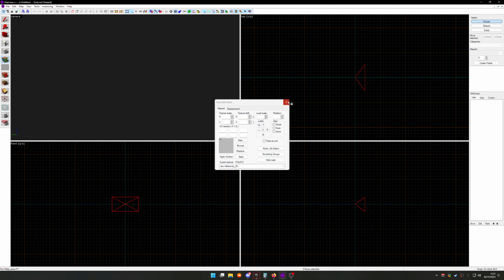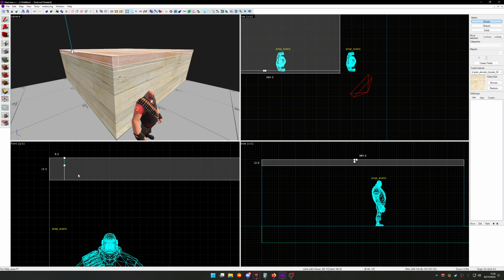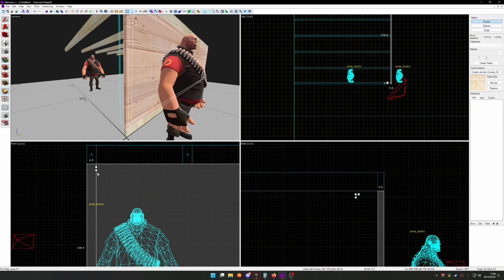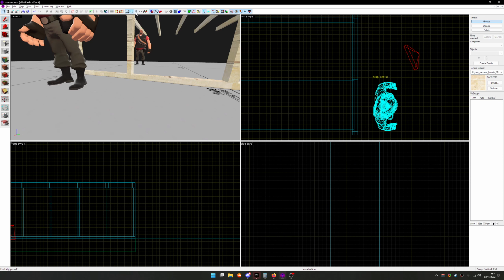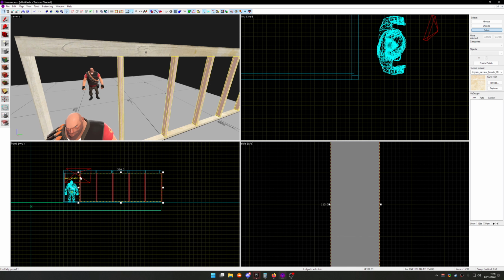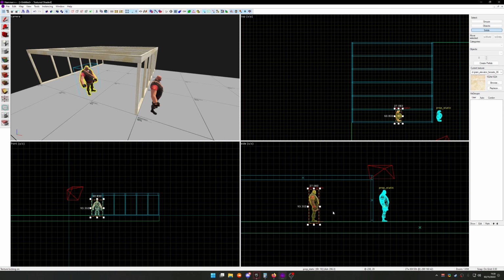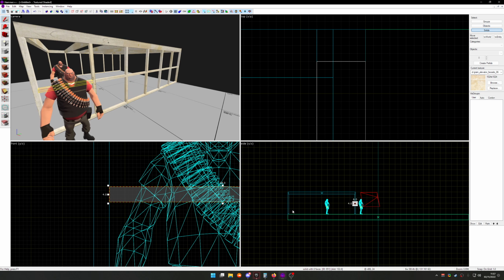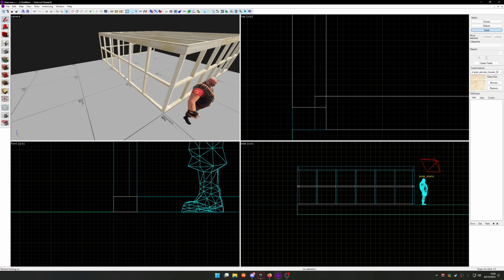Mini Tutorial - Building a Simple Timber Framework